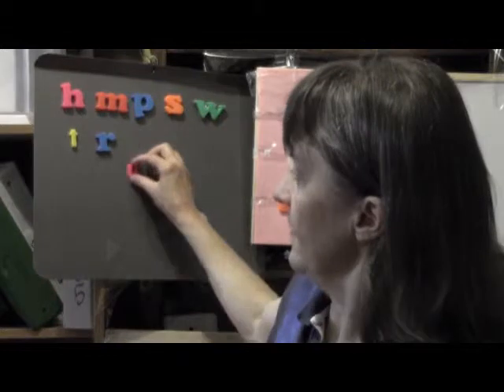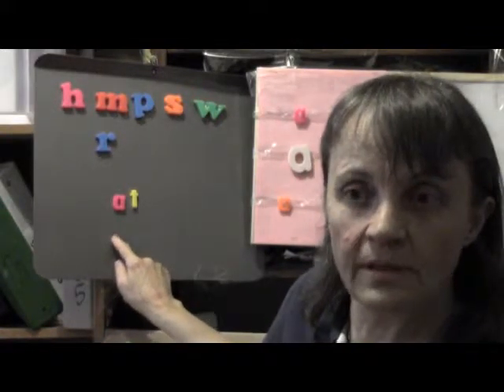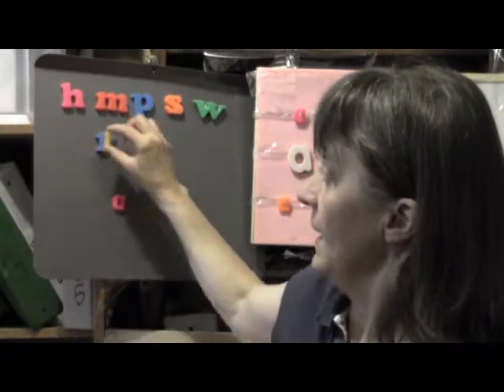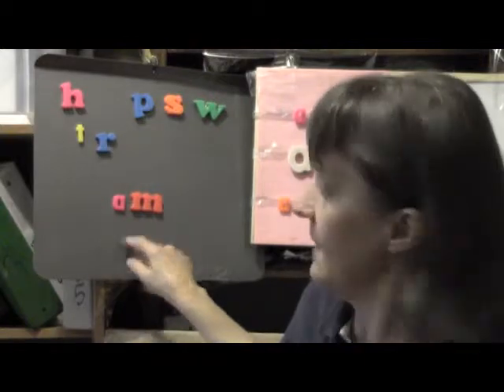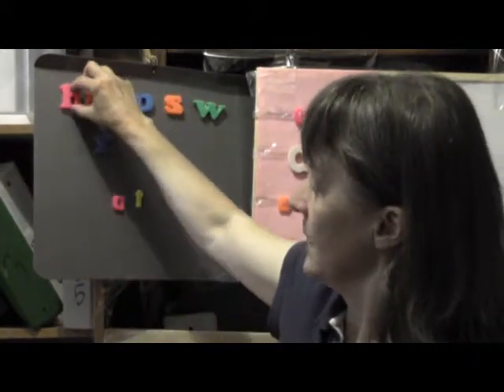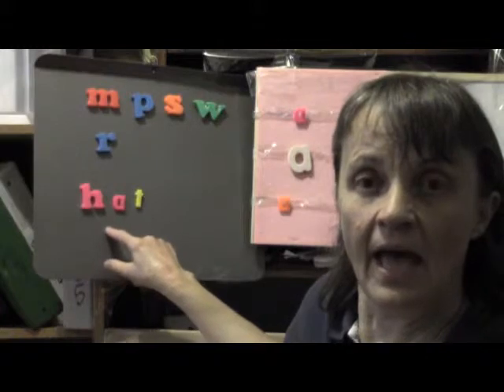Nana explains the letters- lesson 9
part of a free series to teach 3-5 year olds to read